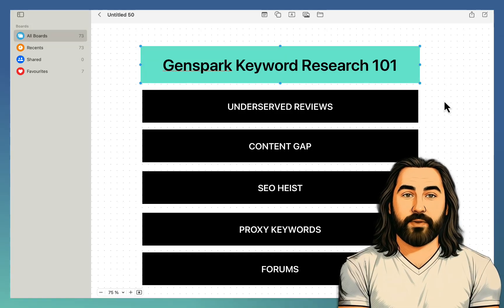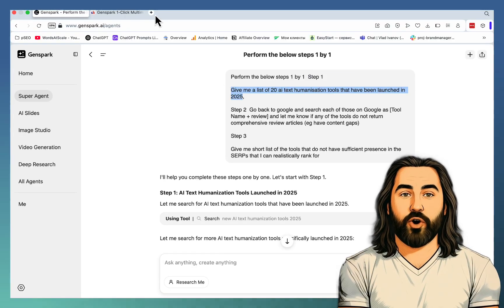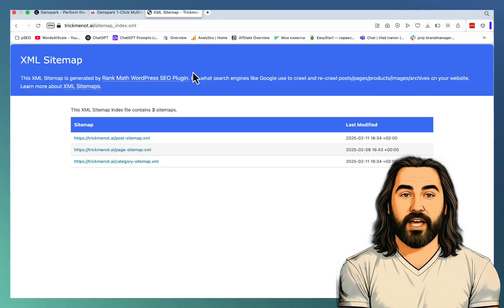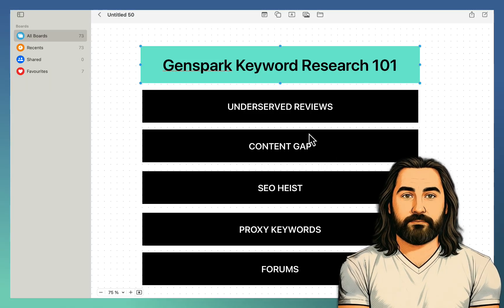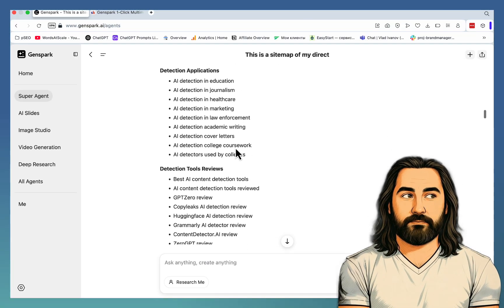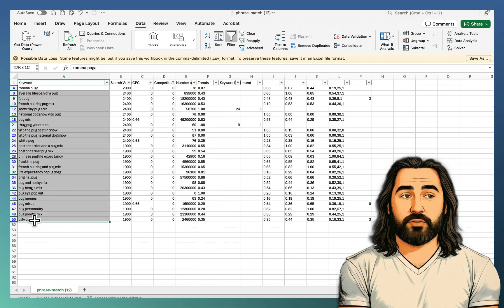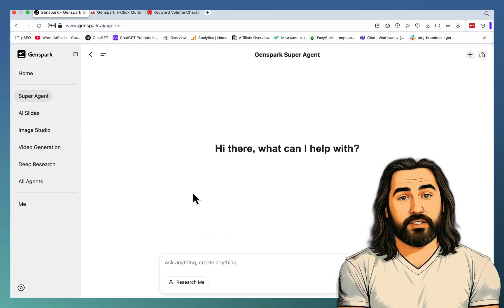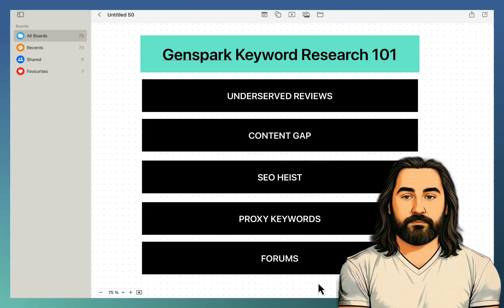🔥Genspark vs AhRefs: 5 FREE INSANE Keyword Research Hacks! 🚀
✅ The Best Text Humanisers [Tested And Vetted By Me]:
· WriteHuman [Great Readability] How to use Genspark AI for keyword research.